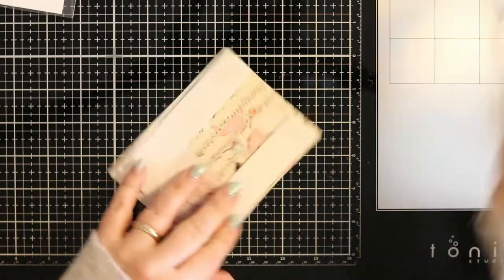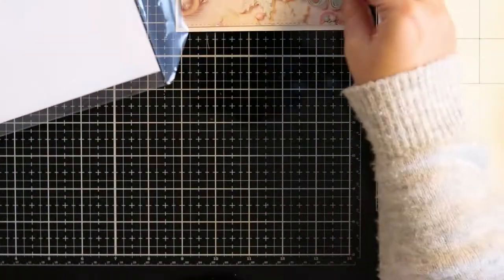Christmas Cards | Scrapbook.com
Couple of Christmas cards using dies from Scrapbook.com

• Prima - Sugar Cookie Christmas Collection - 12 x 12 Paper Pad with Foil Accents

• Bazzill Basics - Card Shoppe - 8.5 x 11 Cardstock - Premium Smooth Texture - Marshmallow

• Tonic Studios - 8.5 x 11 Cardstock - Mirror Card - Satin - Pink Chiffon - 5 Pack

• Bazzill Basics - 8.5 x 11 Vellum - White - 40lb.

• Scrapbook.com - Mint Tape - Low Tack and Repositionable - 1 Inch Roll - 3 Pack

• Scrapbook.com - Double Sided Adhesive Foam Roll - 1 Inch x 32 Feet - 1 Roll

• Scrapbook.com - Double Sided Adhesive Foam Roll - 1/4 Inch x 32 Feet - 1 Roll

• Scrapbook.com - Sticker Book - Peppermint Christmas with Silver Foil Accents

• Scrapbook.com - Sticker Book Bundle - Variety Bundle with Foil Accents - 5 Pack

• Ranger Ink - Tim Holtz - Distress Oxides Ink Pads - Tattered Rose

• Tonic Studios - Tim Holtz - Non-Stick Micro Serrated Scissors - 7 Inches

• Scrapbook.com - Ink Blending Tools with Domed Foam Applicators (Includes: 4 Tools and 10 Refill Foams)

• Scrapbook.com -  (3)  Domed Foam Replacement Applicators 10-Packs for use with Ink Blending Tool

• Scor-Pal - Scor-Pal Eighths Measuring and Scoring Board - 12 x 12

• Sizzix - Big Shot Machine Die Cutting Bundle - White and Gray - With Exclusive Ocean and Ballet Slipper Cutting Pads

• Sizzix - Big Shot Machine - White and Gray - With Exclusive Ocean Cutting Pads

• Scrapbook.com - Exclusive Sizzix Big Shot Machine Die Cutting Bundle - Nested Rectangles